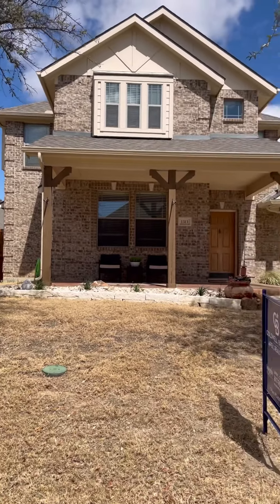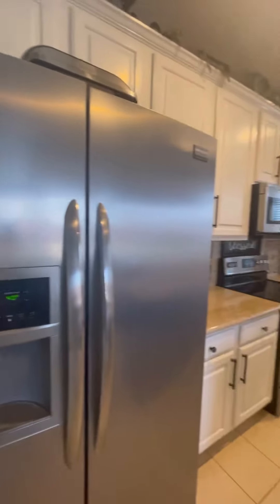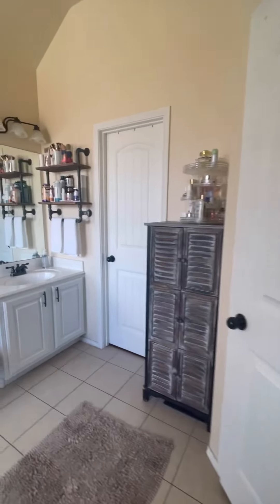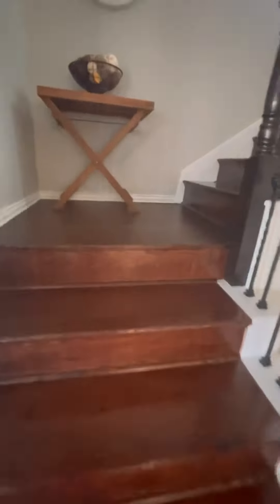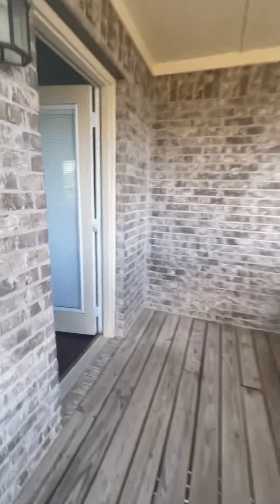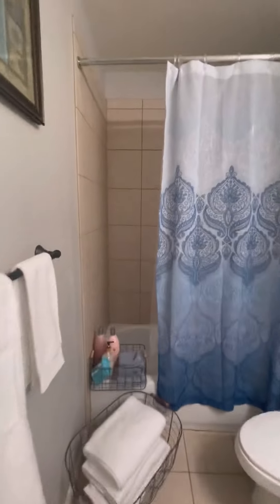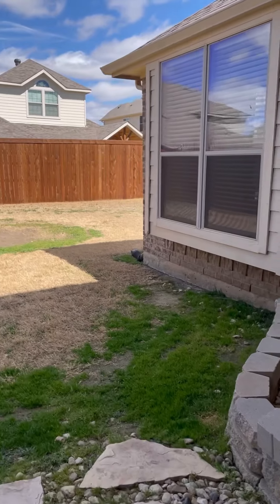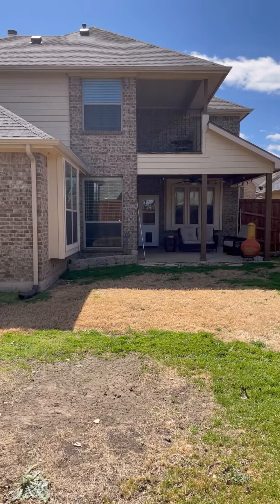1313 Spanish Needle